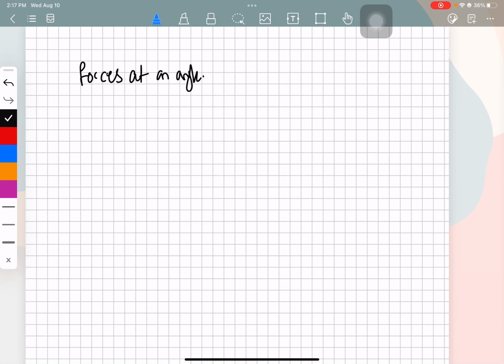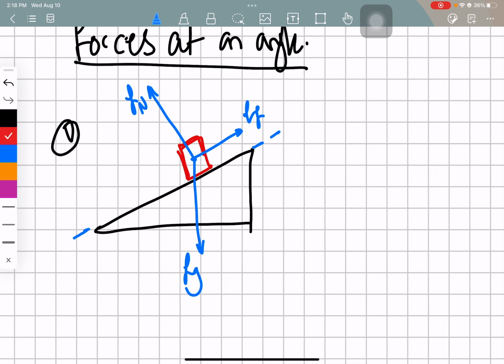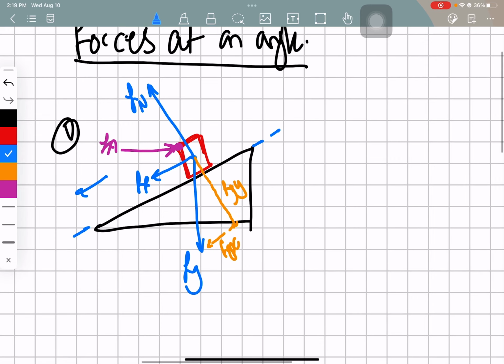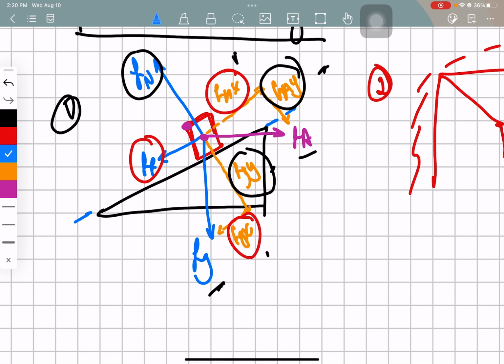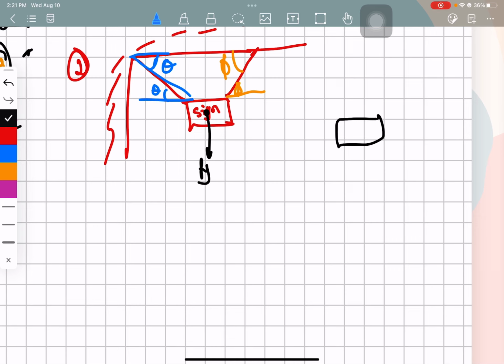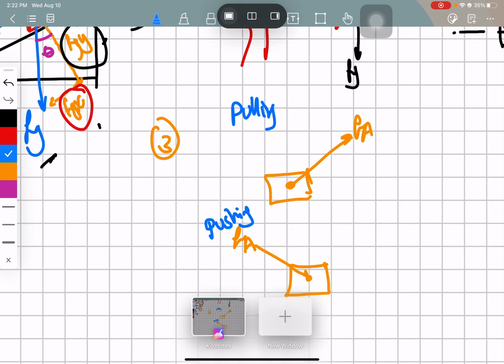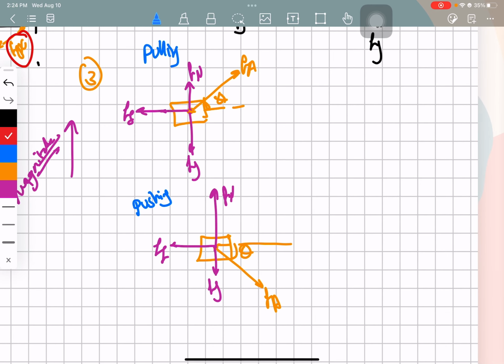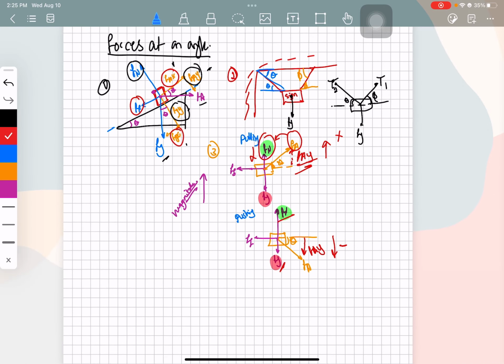Forces at an angle